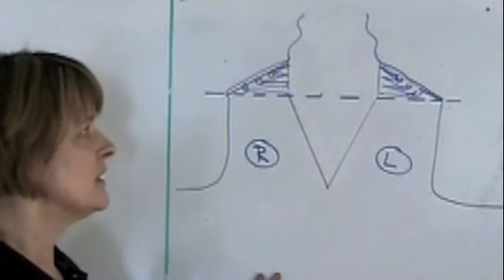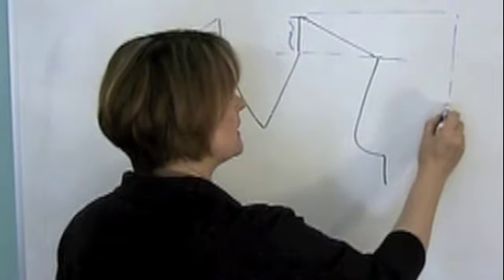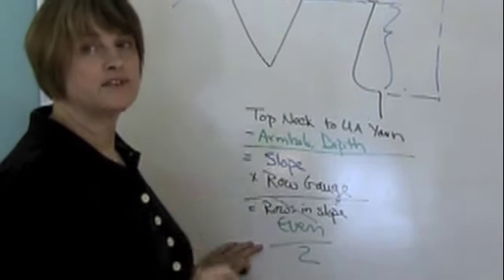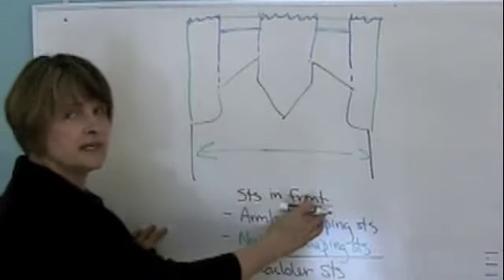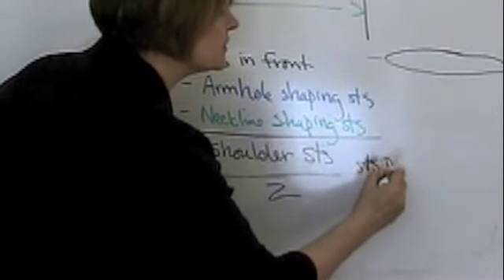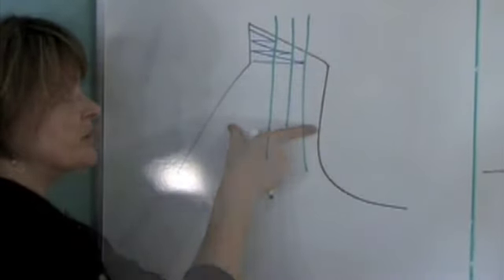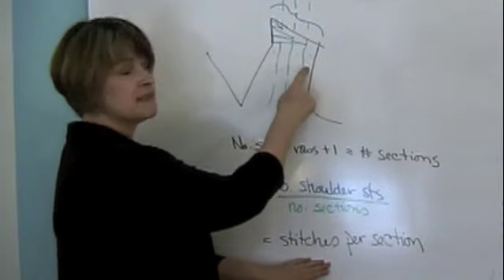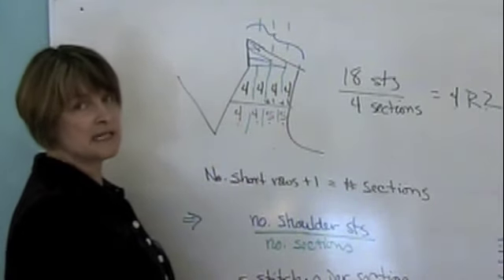Shoulder Shaping, Part I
PLEASE NOTE: My e-book is now available exclusively on Ravelry  You do not have to be a member to purchase.  My website (easyknittingdesign.com) is no longer active.

Part 1 of 3, showing how to use short rows to shape shoulders.  One of a series on how to design and knit a sweater.